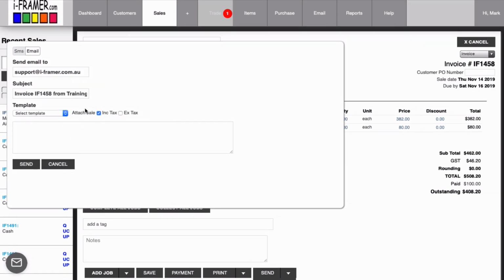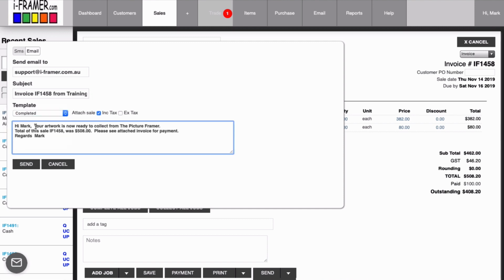i-FRAMER SMS and Email customer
A quick video on how to notify the customer their artwork is completed and ready to collect